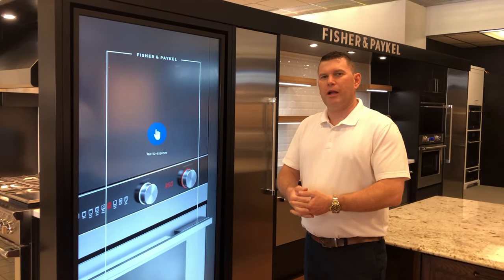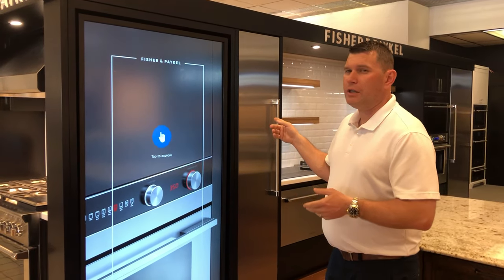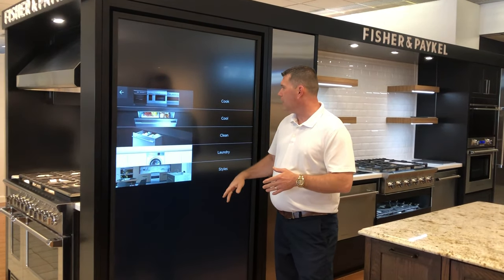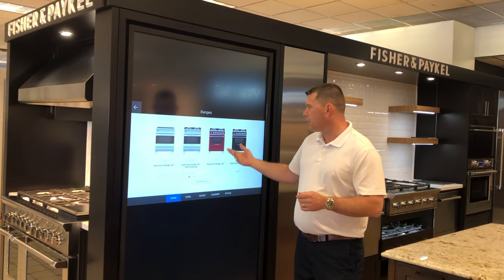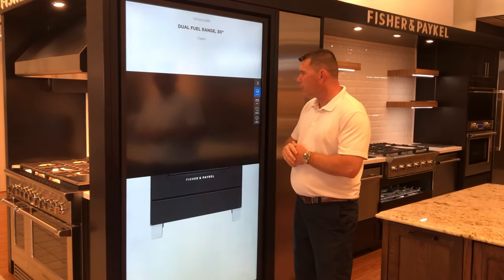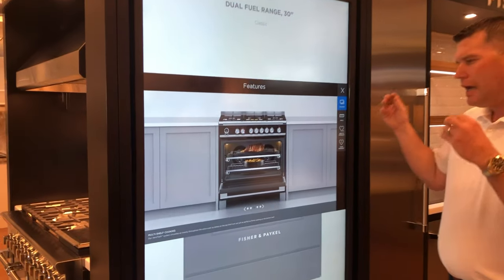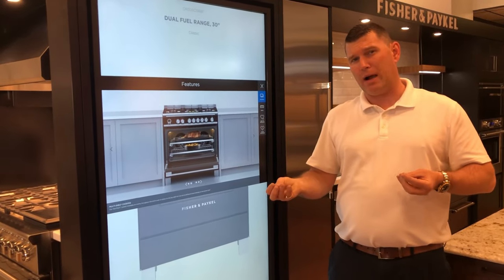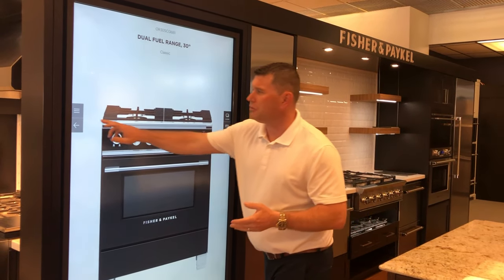Picking Fisher & Paykel Appliances with their Interactive Screen.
Let us show you Fisher & Paykel appliances in a whole new way! Come see our 84" interactive screen with the entire Fisher & Paykel product line.
Come see us in Wilmington, Delaware, or Middletown, Delaware and check out all of the Fisher & Paykel appliances with just a click or two! Both showrooms are open 7 days a week.